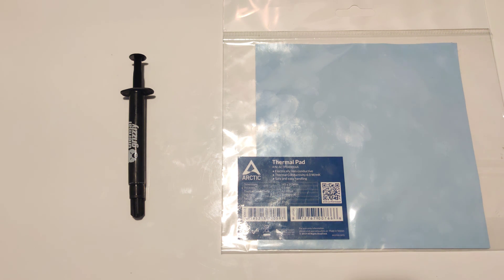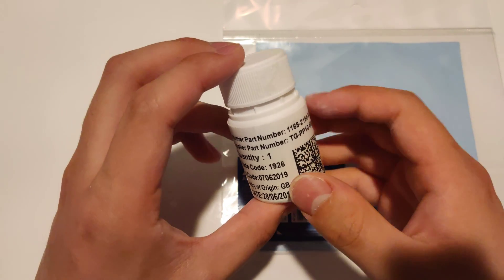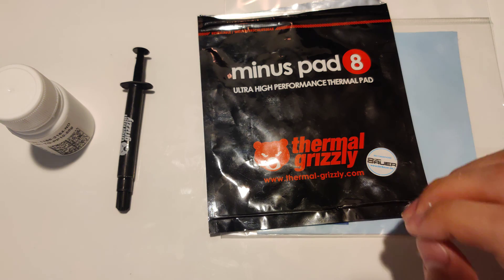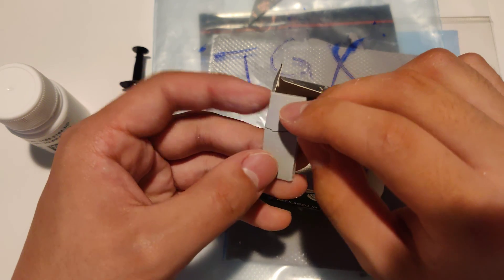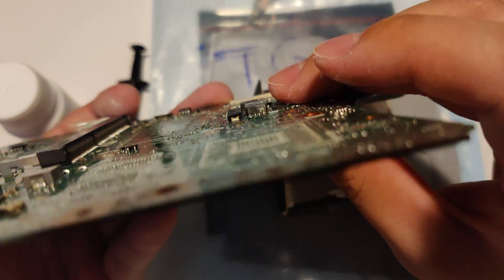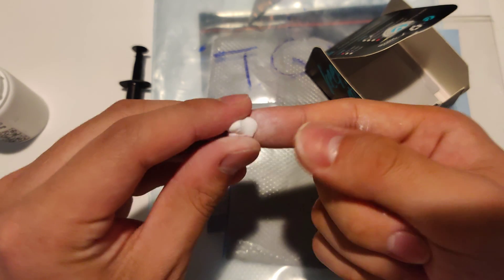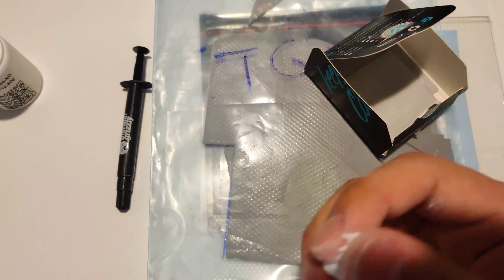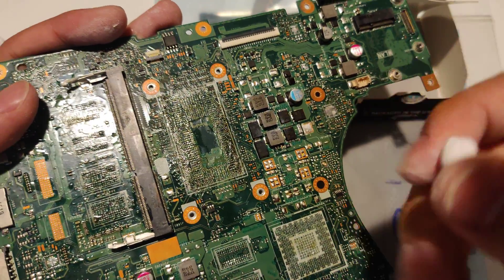10W/mK Thermal PUTTY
A look at a thermal interface material in between thermal paste and thermal pads: thermal putty with 10W/mK conductivity. (TG-PP-10 from T-Global Technologies)